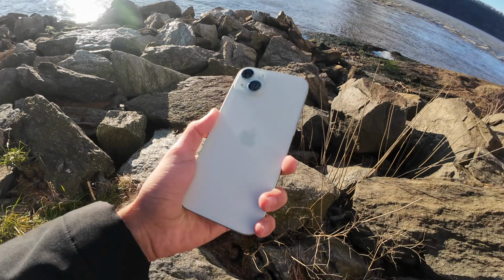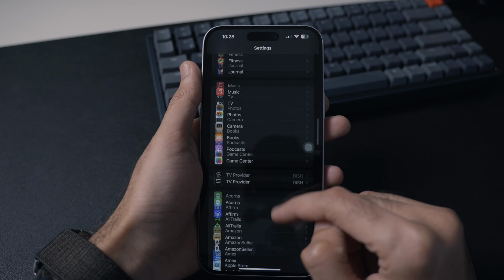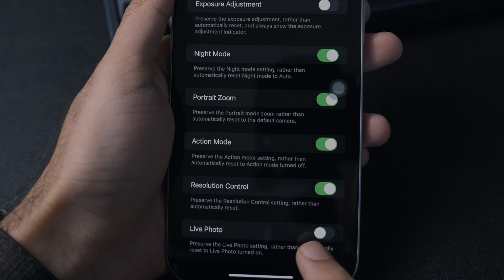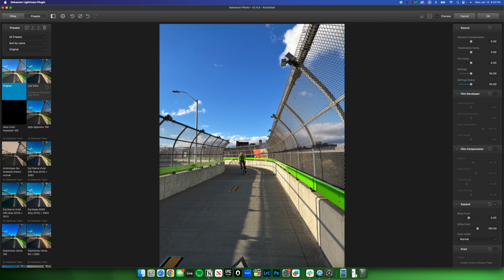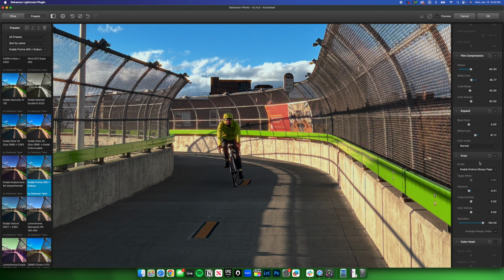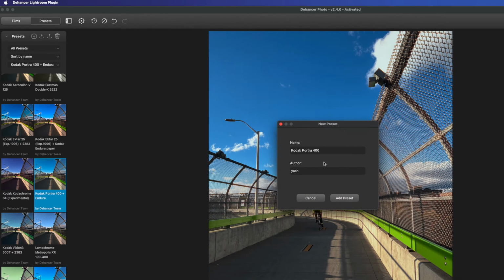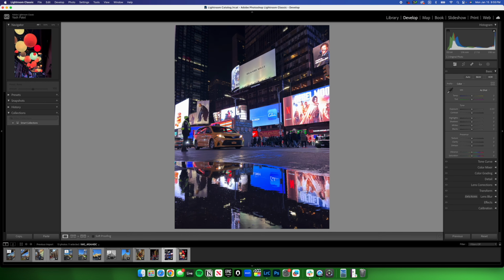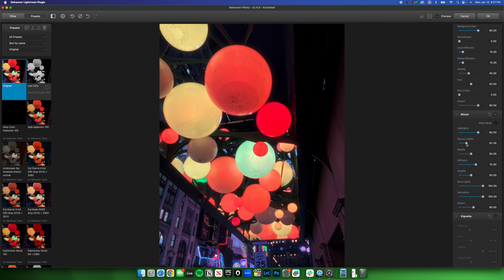Turn your iPhone into Film Camera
Turn your regular iPhone photos into vintage-looking film shots with these simple tips and tricks! Learn how to edit your photos and give them a classic film aesthetic, all on your phone. No need for expensive equipment, just a few adjustments and you'll have stunning shots that look like they were taken on a film camera. Watch now and start transforming your photos!